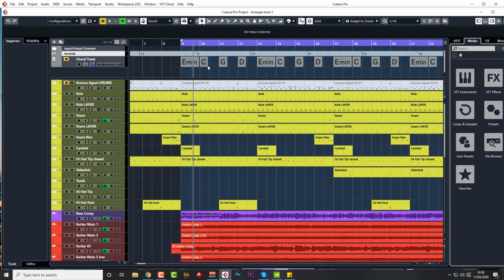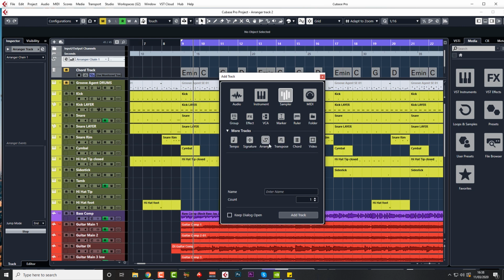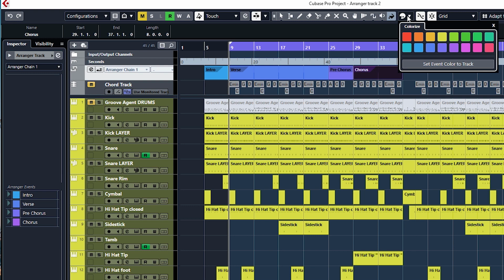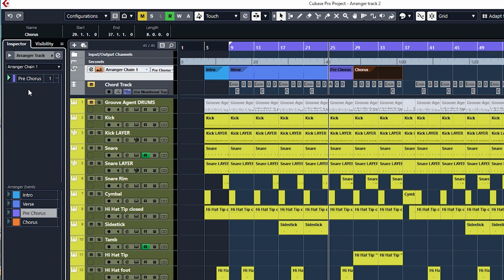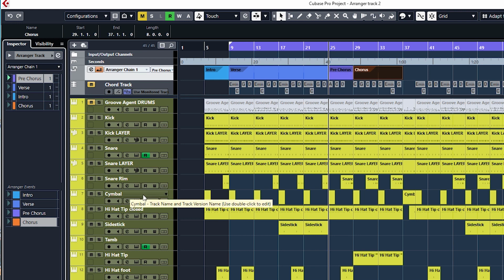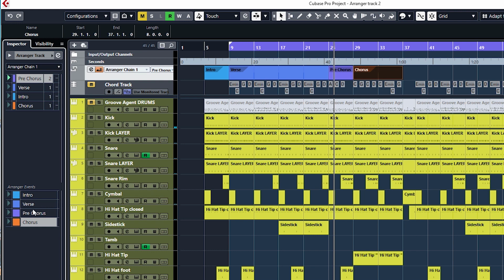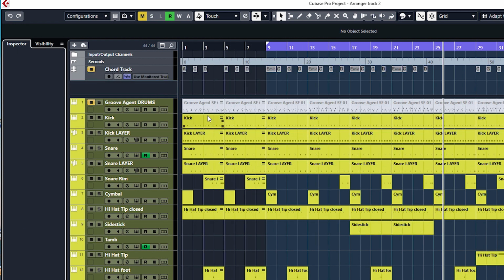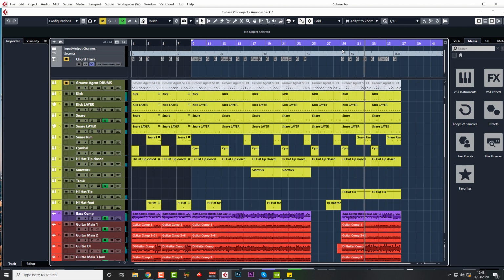👉 How To Use The Arranger Track In Cubase - Quick Tutorial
In this quick Cubase tutorial we show you how to use the Cubase Arranger track to come up with alternative song structures at the press of a button. Simples!

We have LOTS of beginner to advanced Cubase course on our so come check us out.

Cubase Tutorial
Cubase Beginner
Cubase Arranger Track